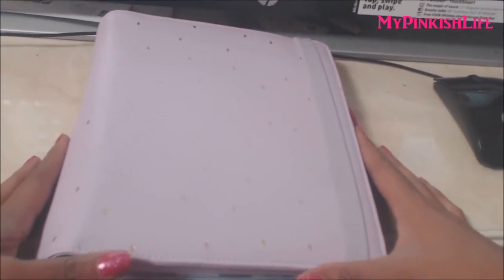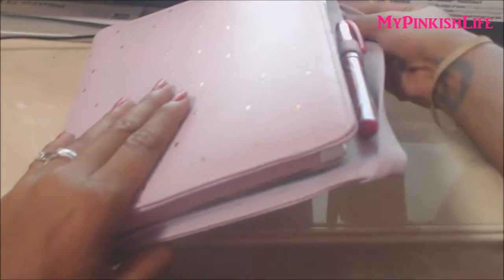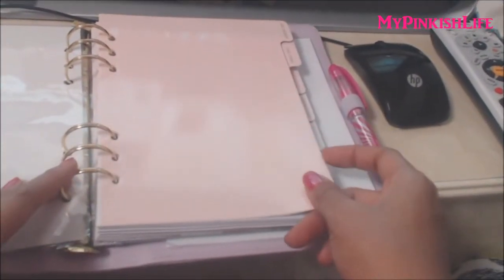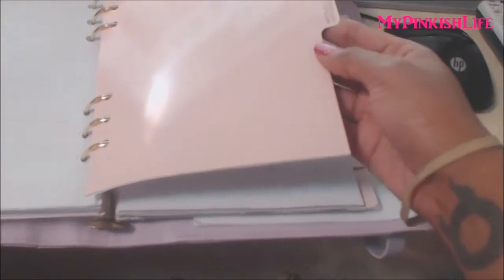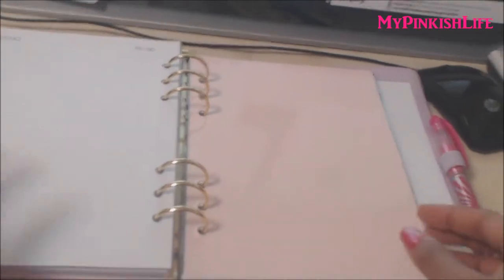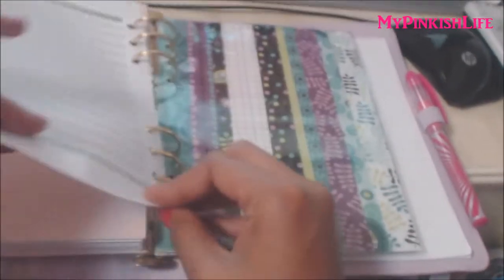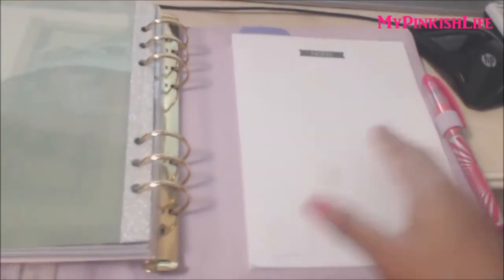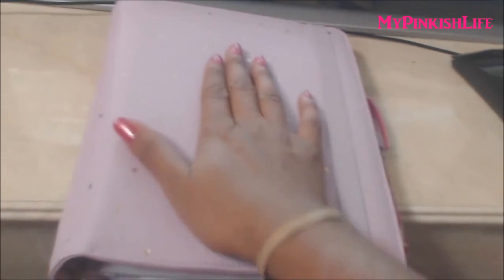Kikki.K Review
Hello everyone... I did a planner trade with one of my newest pen pals... I will be doing a review of my new Kikki.K...